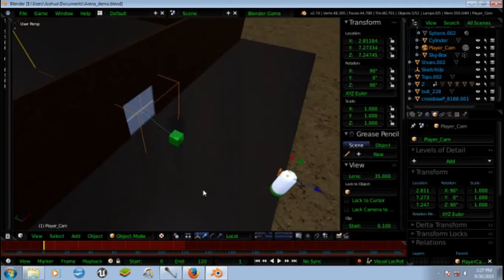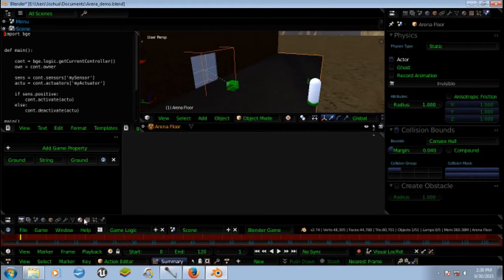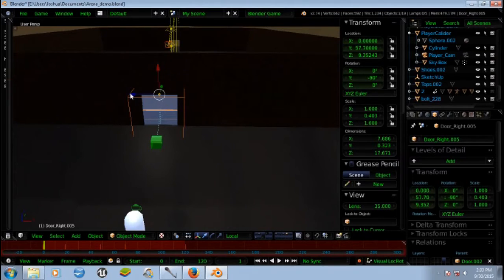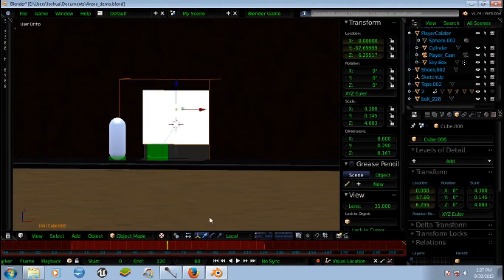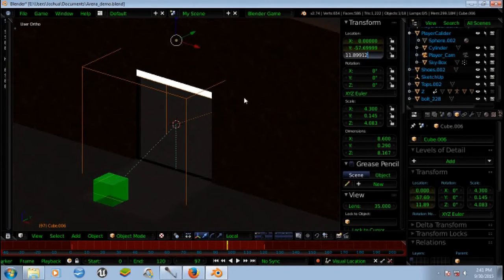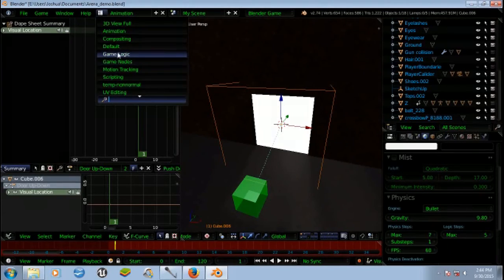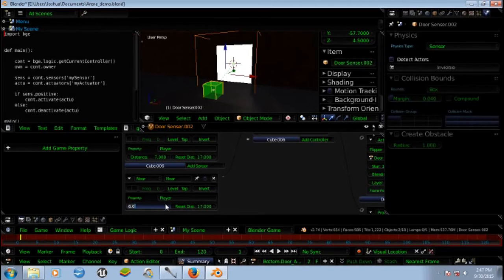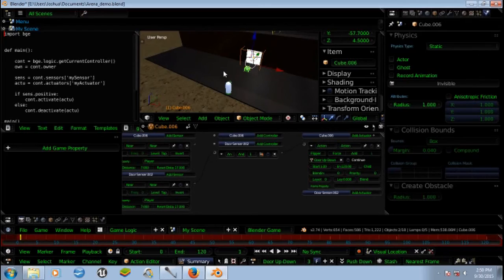How to make a Python Video-Game using Blender Logic-bricks Part 0